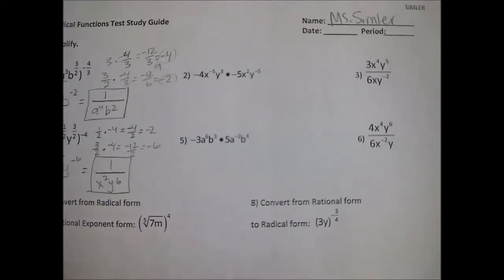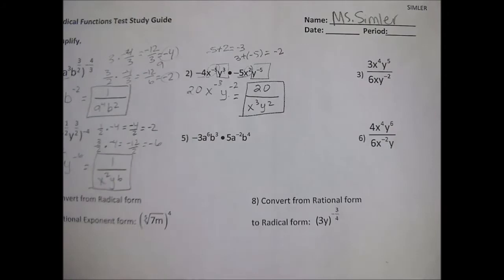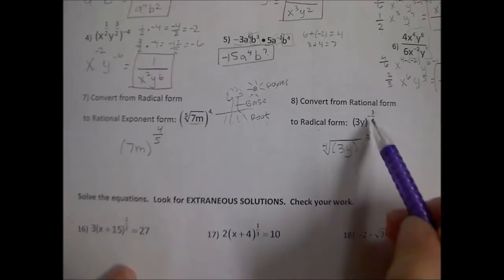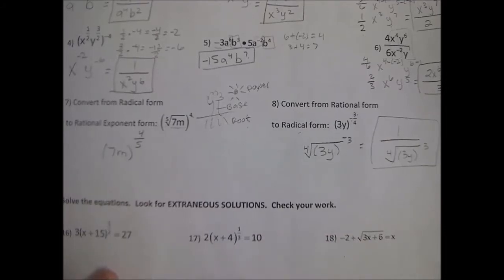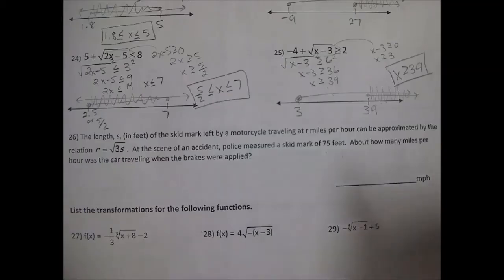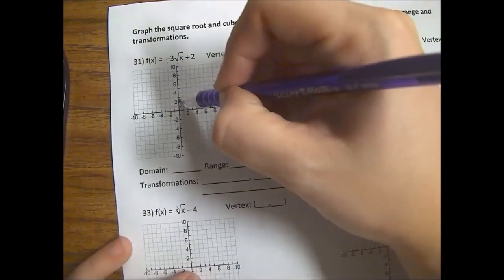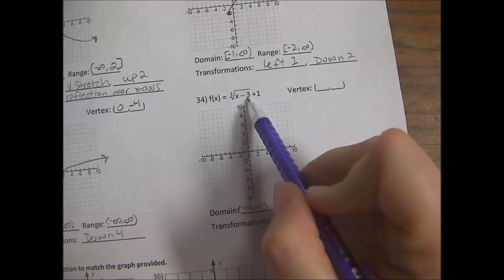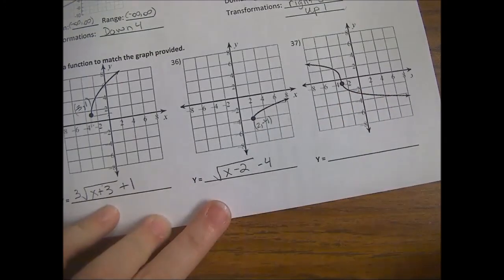Radical Test Review